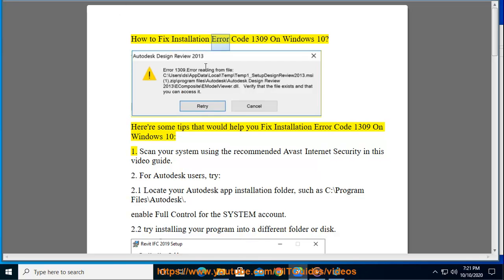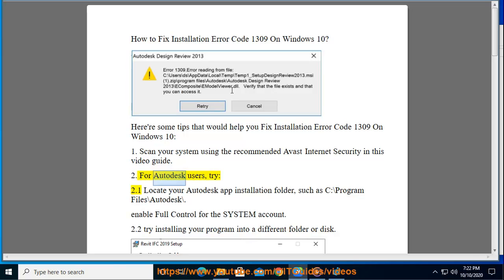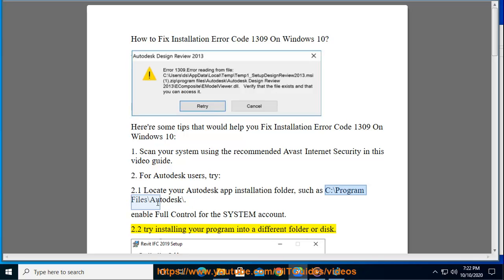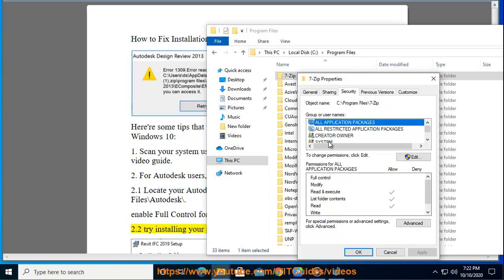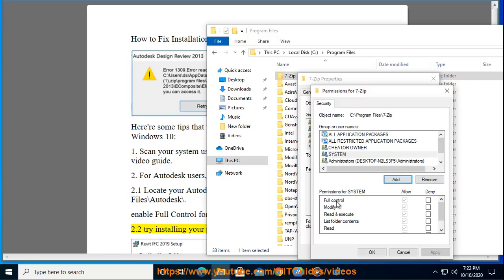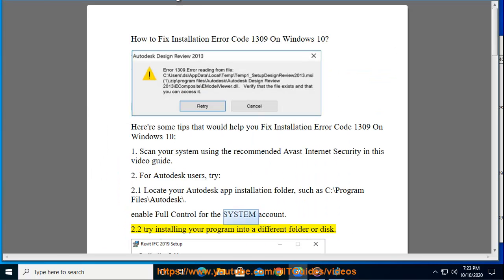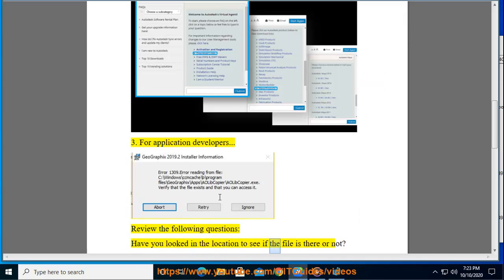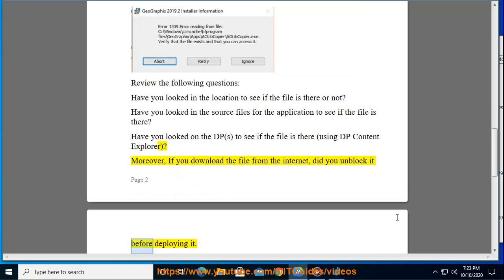Fix Installation Error Code 1309 On Windows 10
Here's how to Fix Installation Error Code 1309 On Windows 10. Run Avast Internet Security@ to clear potential malware.